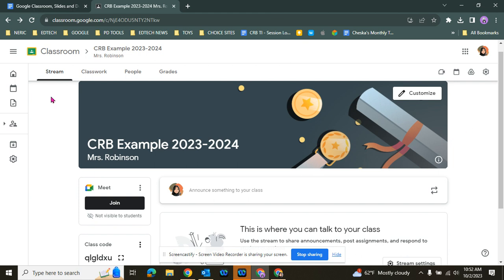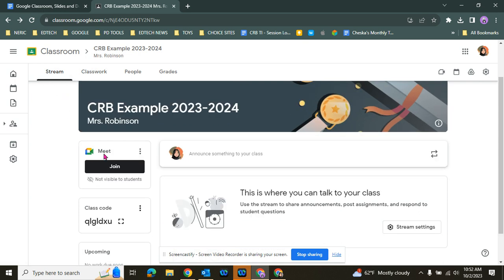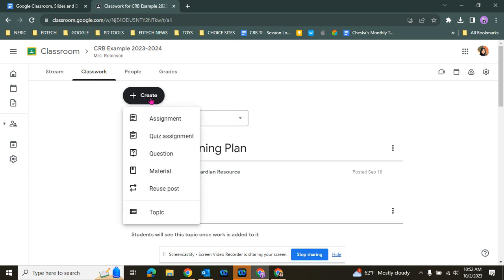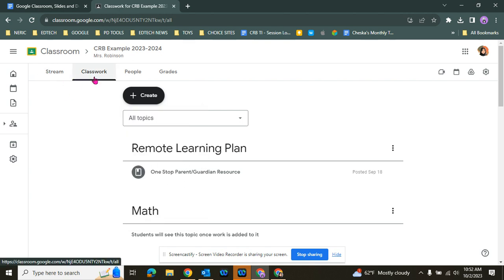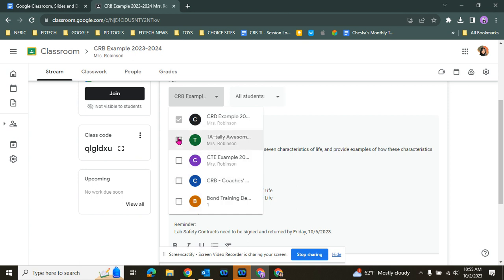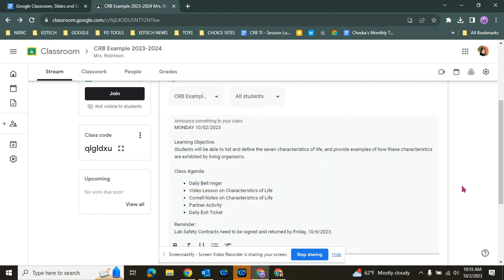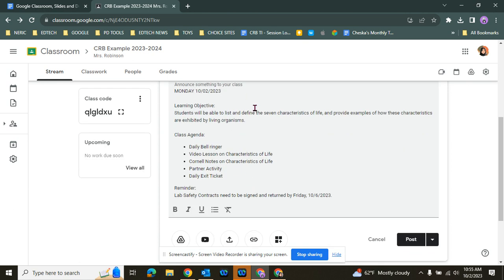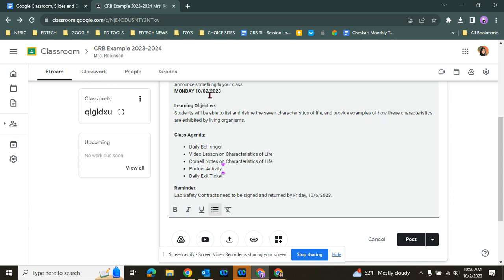Explaining the Stream and Classwork Tabs in Google Classroom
Learn how to use the Stream and Classwork tabs in Google Classroom to post announcements to your students.